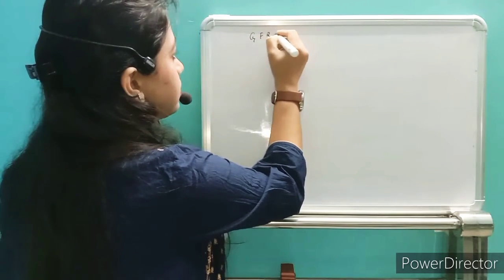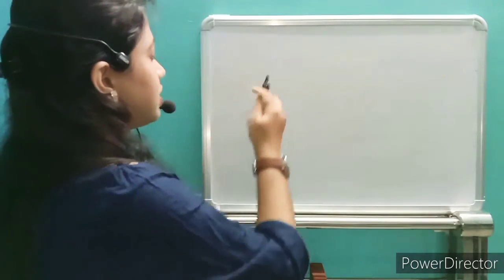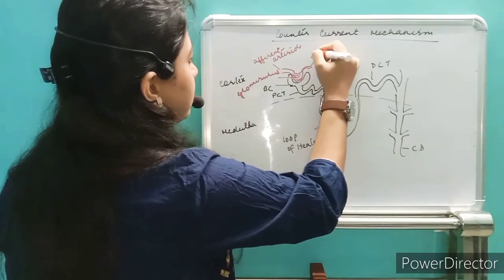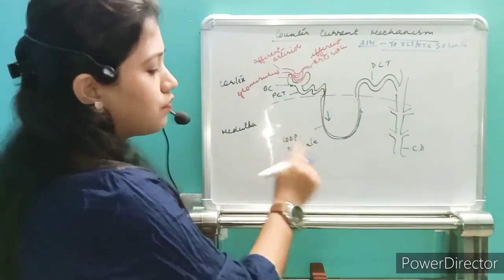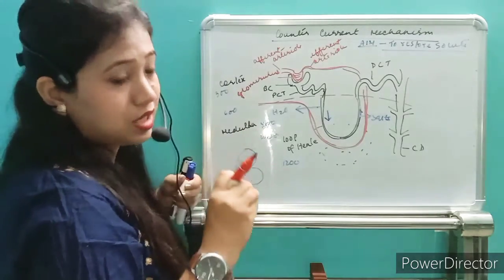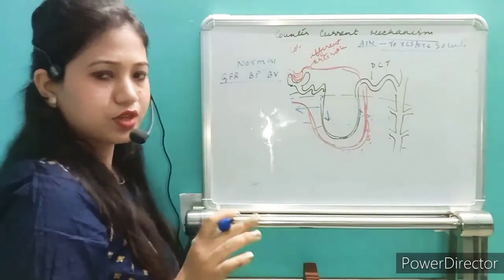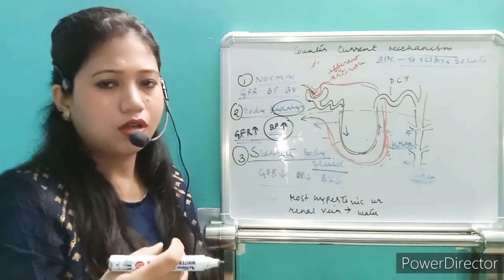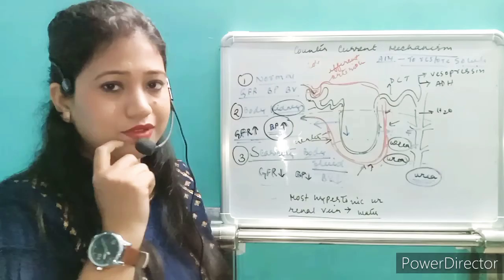counter current mechanism